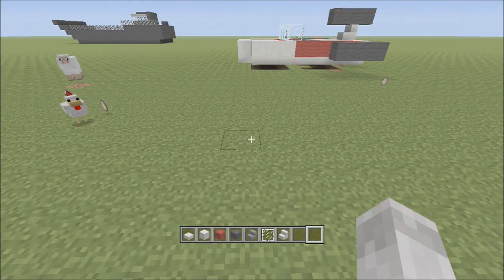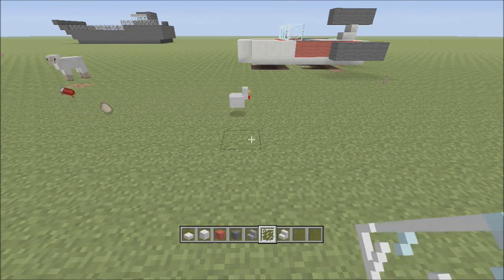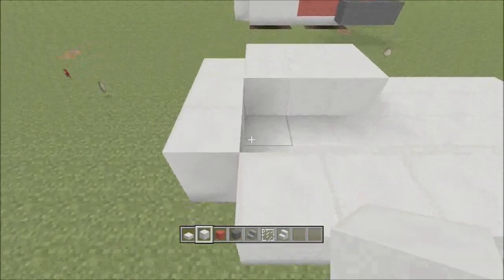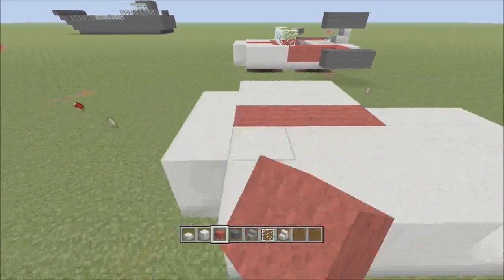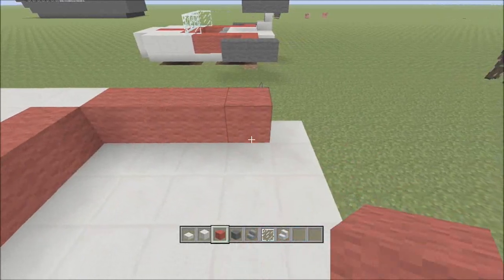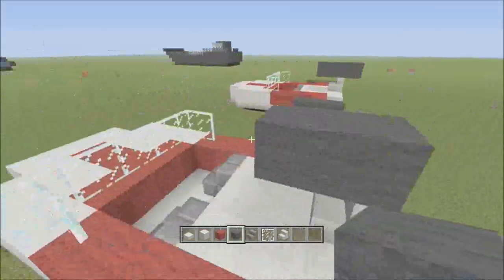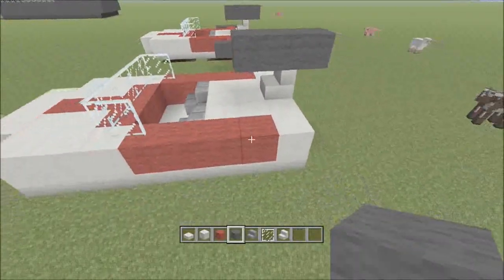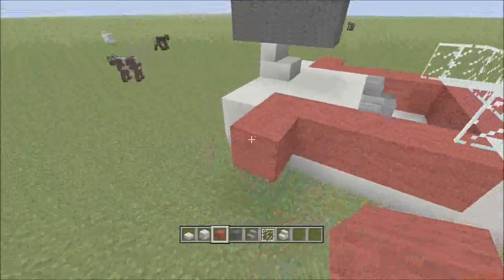Minecraft Xbox Edition Tutorial How To Build A Landspeeder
Long:9 Block
Wide:9 Block